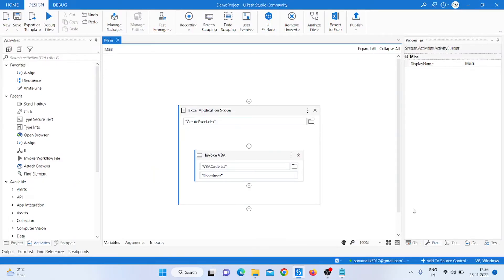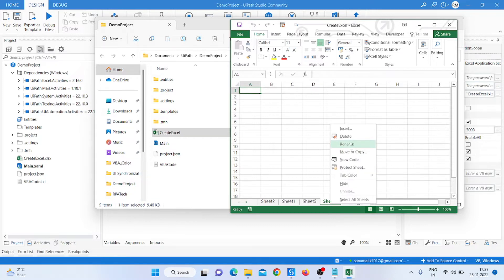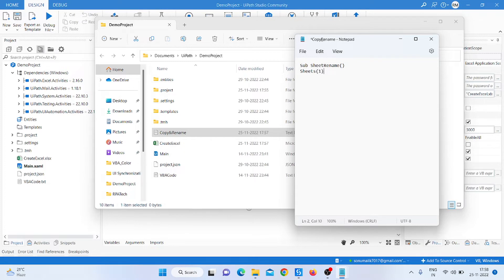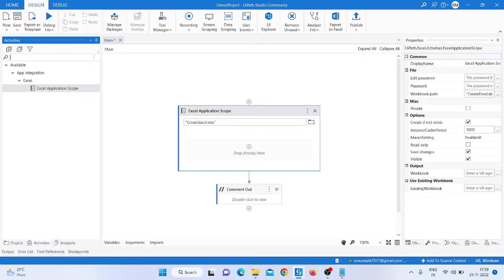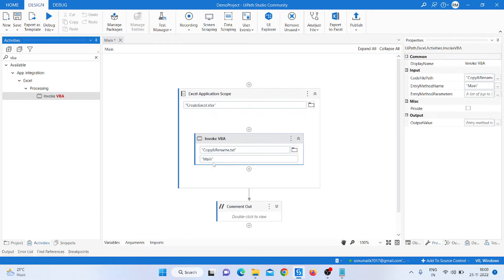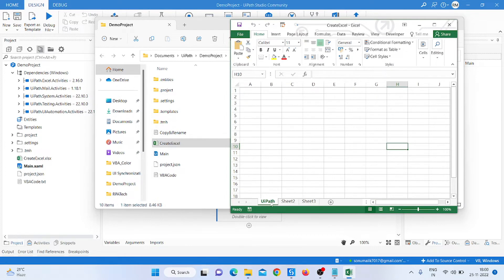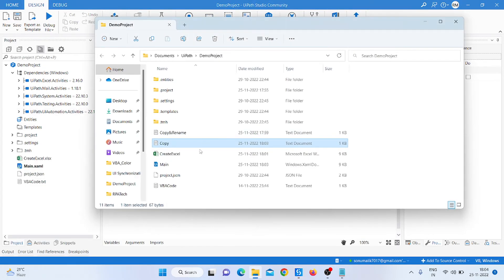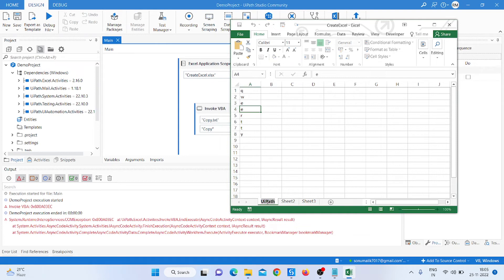Rename and Copy Excel Sheet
Learn how to copy Sheets and Rename excel Sheets using VBA activity in UiPath.